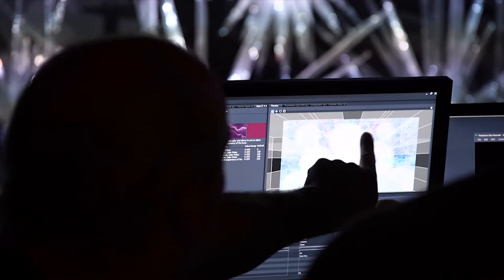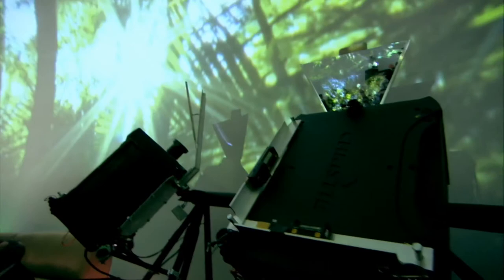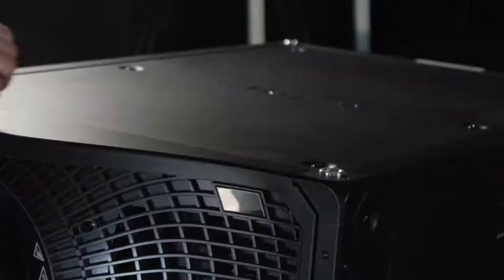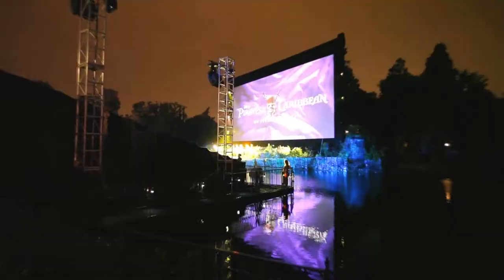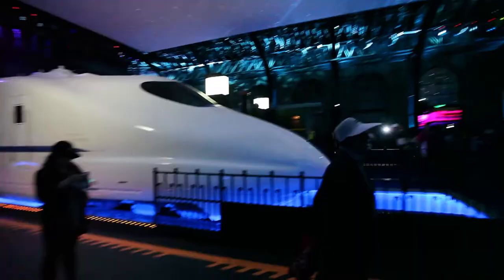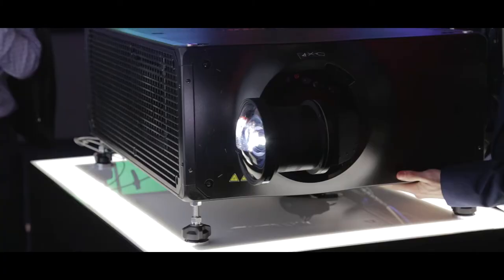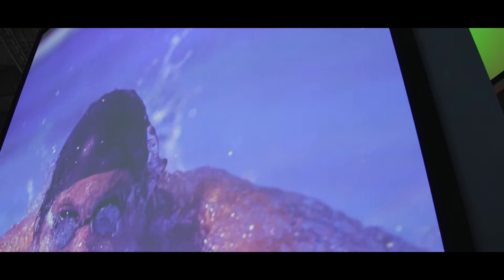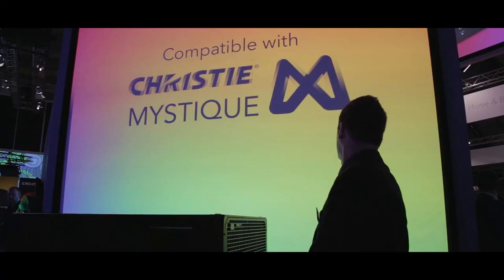Christie Guardian – Automatic detection and invisible correction of blended images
Keep your blended images looking perfect. Christie® Guardian constantly monitors a blended projection system for any misalignment. If Guardian does detect a misalignment, it automatically calibrates the image in real-time, quickly, invisibly, and without interruption to the audience experience, even when content is playing. Unique to Christie, there is no other technology that compares.